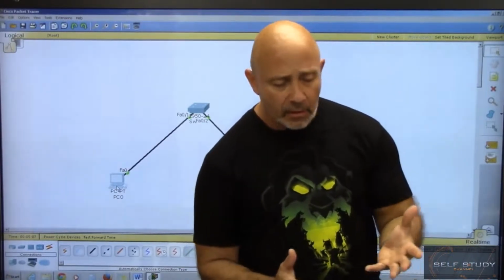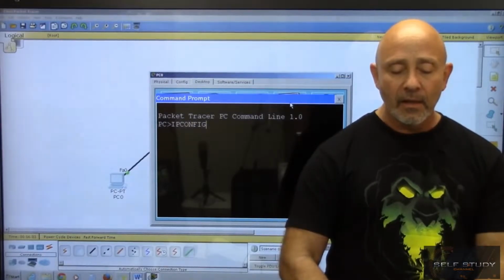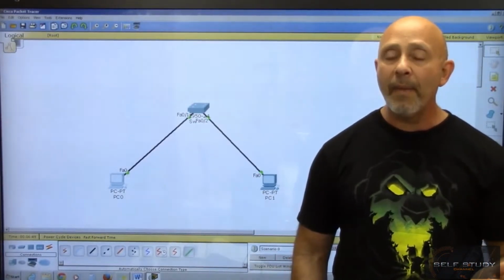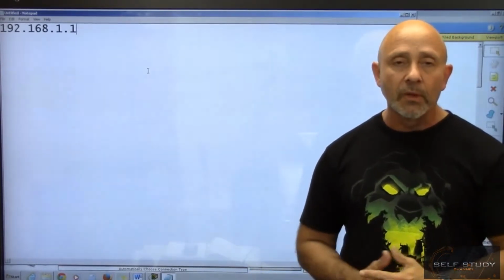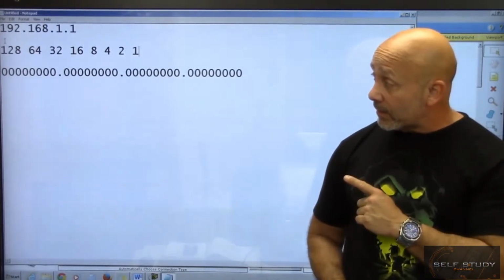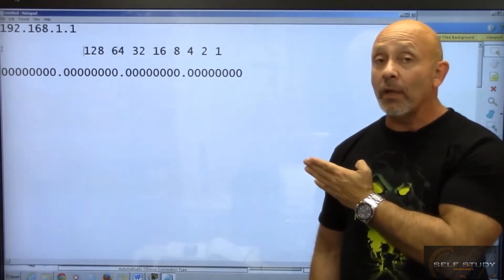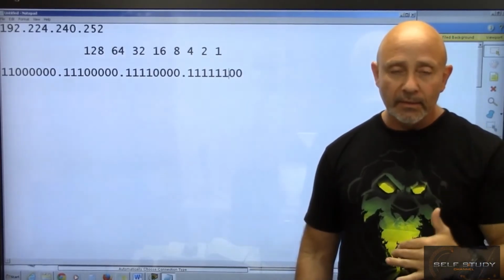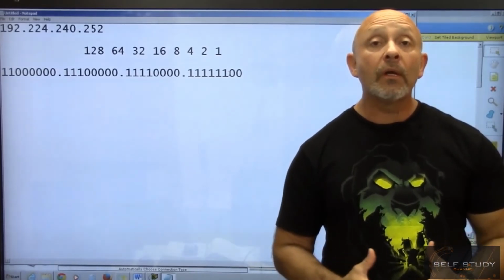CCNA Training Part 33 What is an IPv4 address & Its format